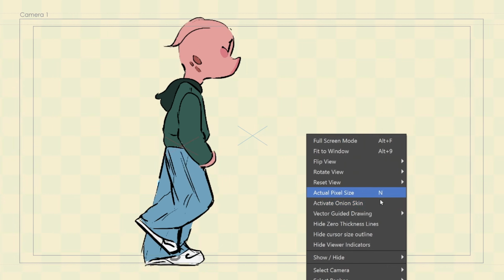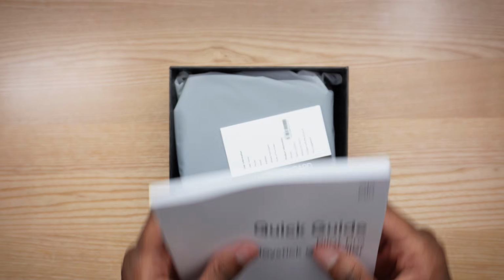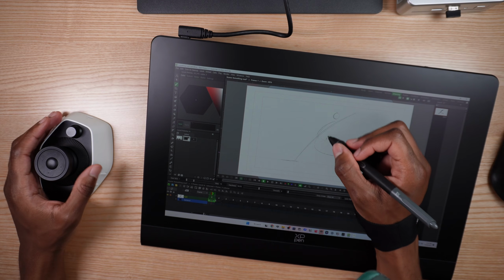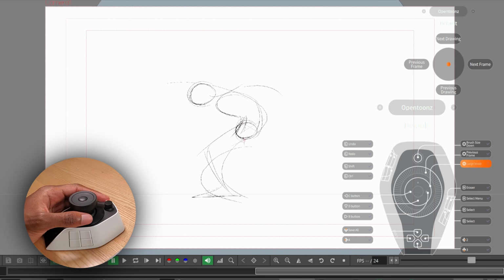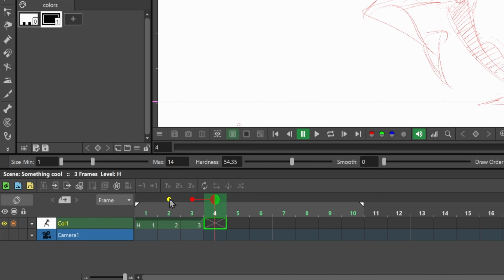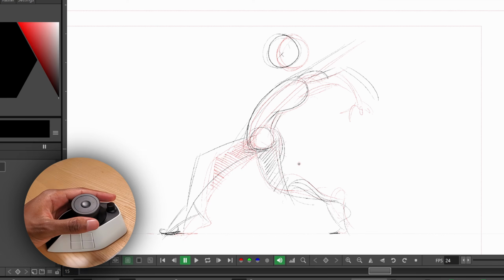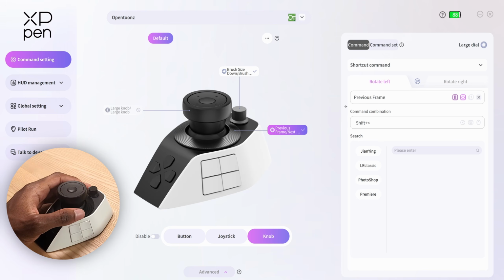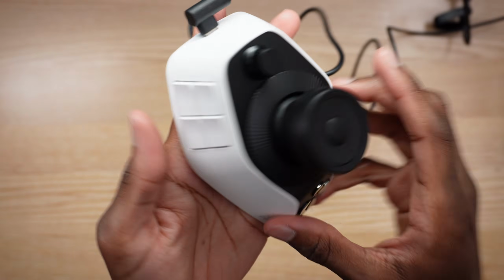How to "Flip Frames" in Opentoonz (better than onion skin) ft. Pilot Pro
Onion-skin-syndrome is when an in-between isn't drawn well enough to stand on its own. Instead of onion skinning to measure your inbetweens, try flipping between drawings by hand. Here are some techniques on how to do this in your animations.

My Opentoonz Preset for Pilot Pro: Coming soon!

Recommended drawing tablets and accessories from cheap to expensive. Thank you

Pen Tablets
- UGEE m708
- XPPen Deco Pro LW 2nd
⭐XenceLabs Pen Display Medium Bundle

Display Tablets
- UGEE UE16
- XPPen Artist Pro 22 Gen2
- XPPen Artist Pro 19 Gen2
- XPPen Artist Ultra 16
- Xencelabs PD16 Bundle
⭐HUION KAMVAS Pro 24 (Gen 3) Touch

Standalone Tablets
⭐UGEE UT3 Trio Pad
- LincStudio S1 (discontinued)

Best Tablet Stands and Mounts
- Parblo PR-100